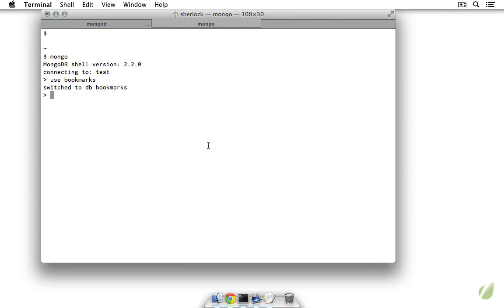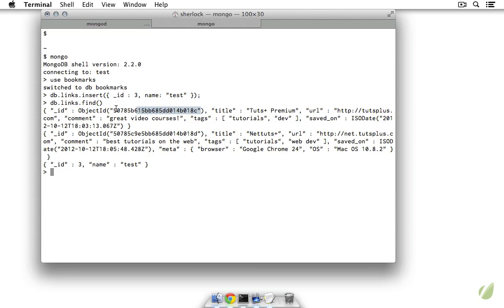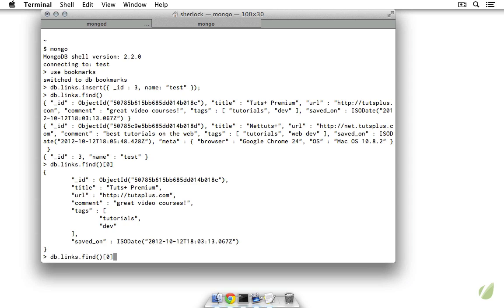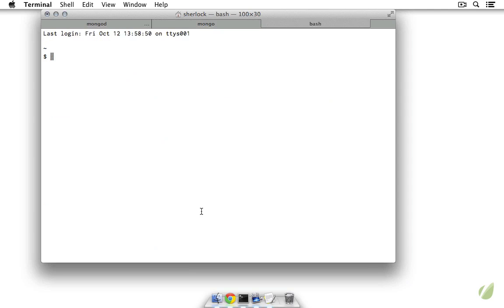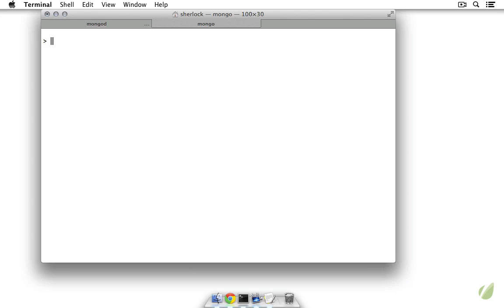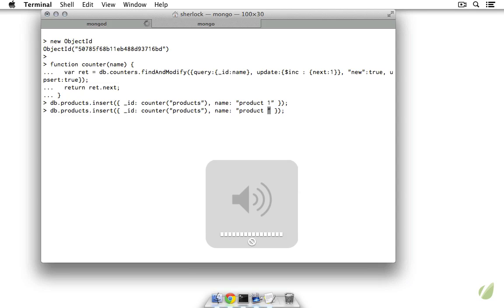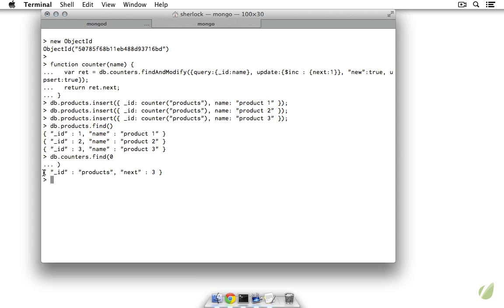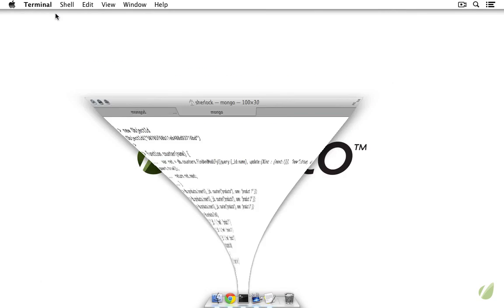Learning MongoDB part06 objectids